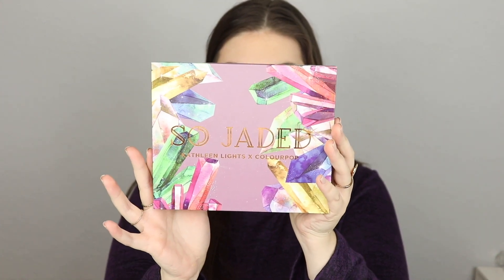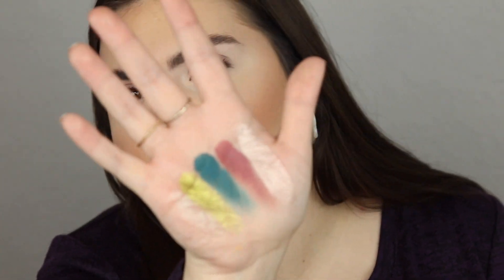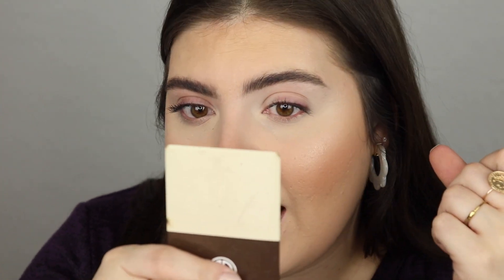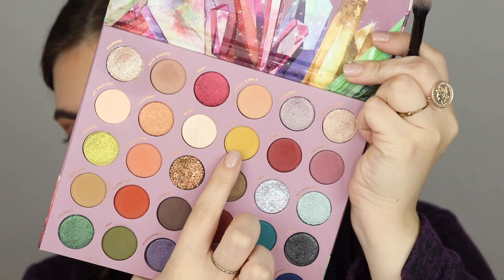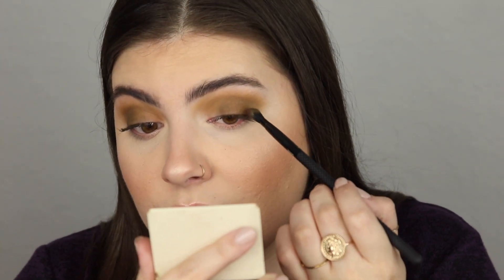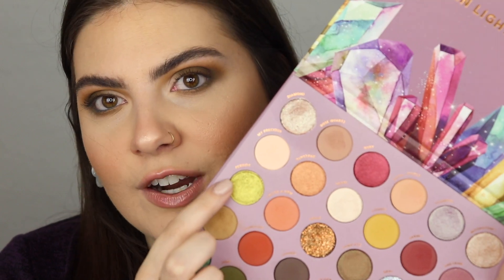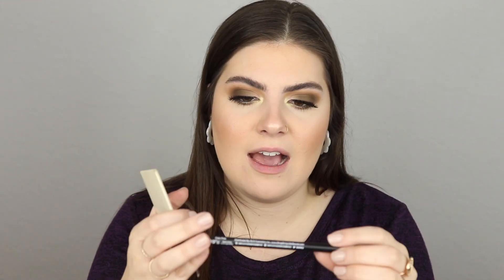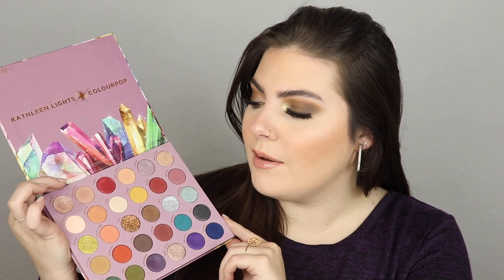another collab?? SO JADED PALETTE REVIEW // Libbi Rogers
HEY GUYS!!! This video should have gone up a couple weeks ago, but with finals (i took 8-week classes) and sickness and a lot of personal stuff going on, it took a while to get it uploaded. But it's UP and I am SO EXCITED to be trying colourpop's newest collab with Kathleen Lights the SO JADED PALETTE. AHHHHHH! I hope you guys enjoy the video as much as I enjoyed playing with it! Make sure to like this video if you enjoyed it, if you didn't there's a dislike button as well. If you dislike it, leave me a comment letting me know why you did and any constructive (please be nice) criticism you have! If you like my content make sure to hit the subscribe button and the little bell notification once you do subscribe so you are able to get notified when I upload! Love you guys!

PRODUCTS USED: Want to purchase any of the products? Click the corresponding links and it'll take you right to it!